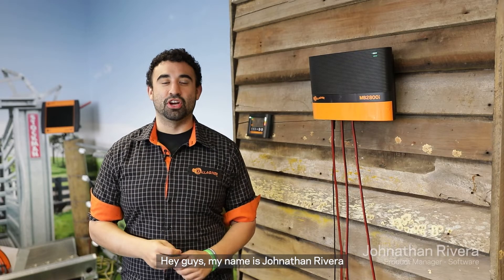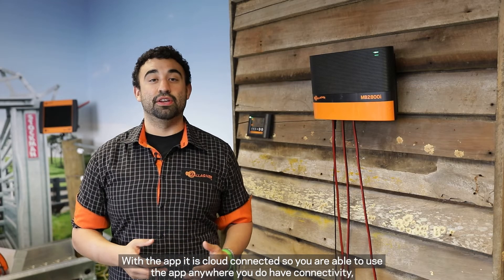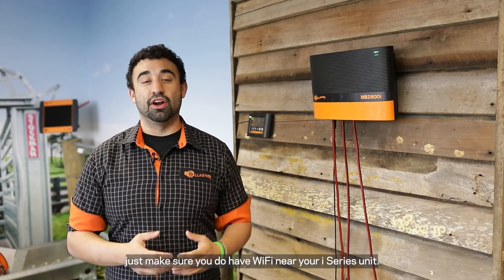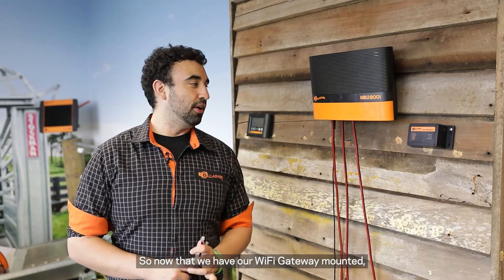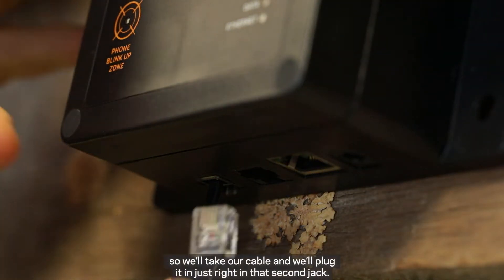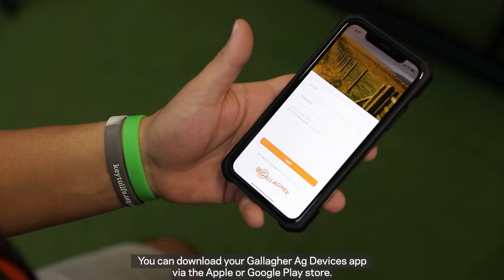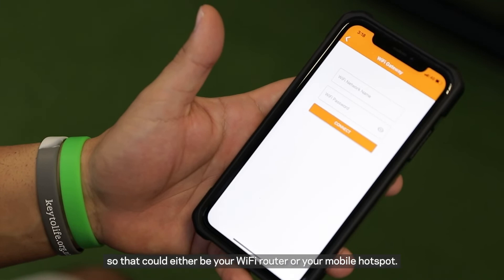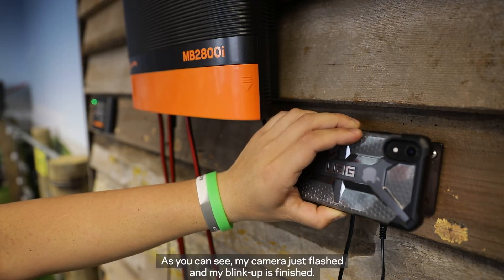How to install WiFi Gateway and Ag Devices App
Connect your i Series Energizer to your phone. Learn how you can install an i Series WiFi Gateway so you can enjoy a better view of your fence with the FREE Gallagher Ag Devices App.

The Ag Devices App provides real-time information about your fence performance, alerts you of fence faults and allows you turn your fence on and off – giving you a better view of your fence.

Energizer WiFi Gateway sold separately.